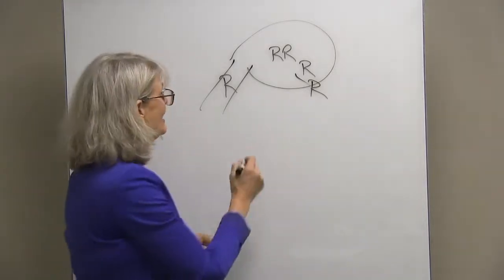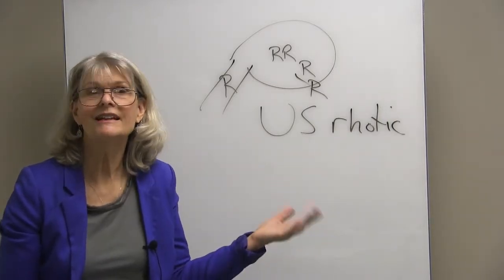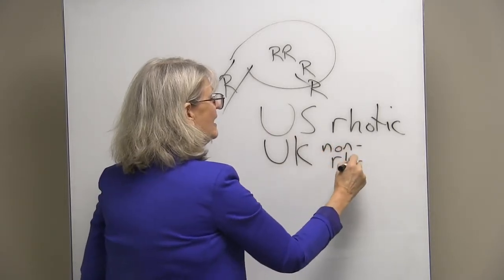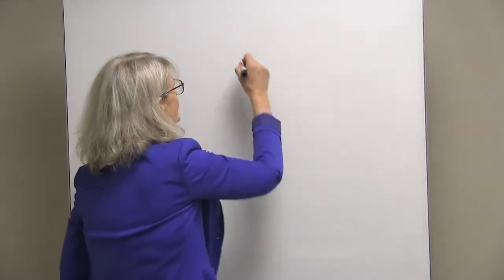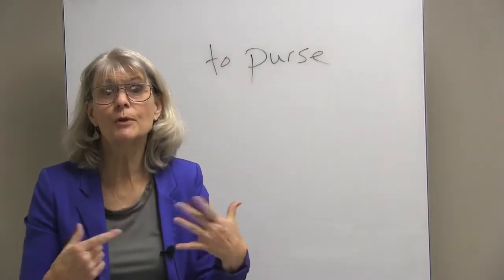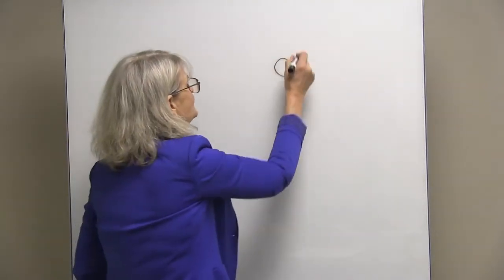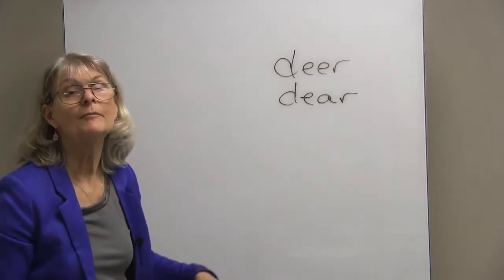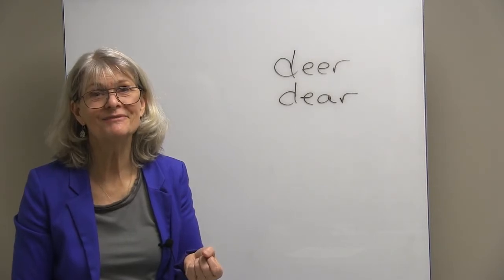Standard American English Pronunciation Episode 1.4: R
In this episode, the formation of the American R -- as in RAFT, SPARROW, and BAR -- is presented and modeled. This will be helpful for any speaker, but particularly for people from East Asia, because the American R is distinct from their native Rs, as it is from the British R often learned in school.